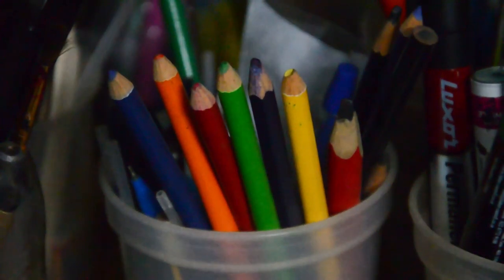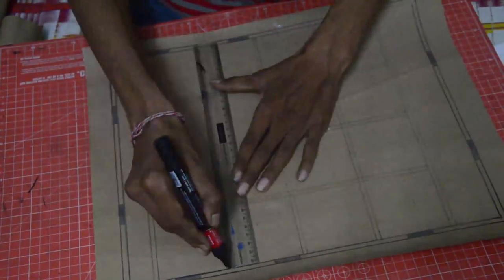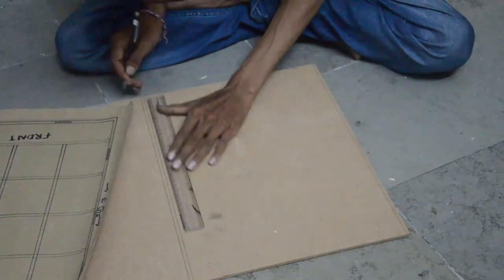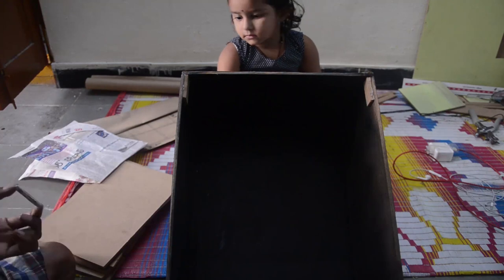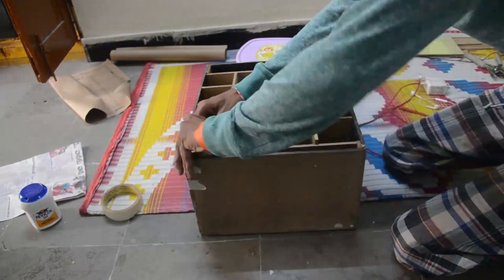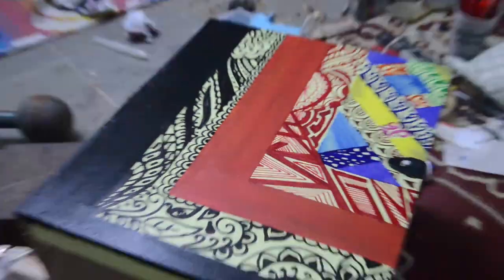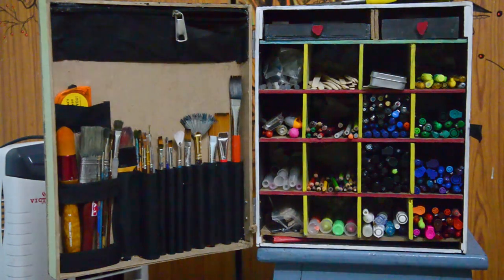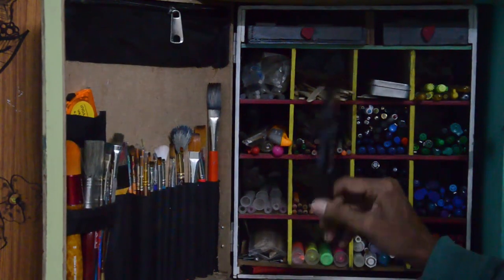How it's made - DIY stationary box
This month wood project - Made this Stationary box with MDF board